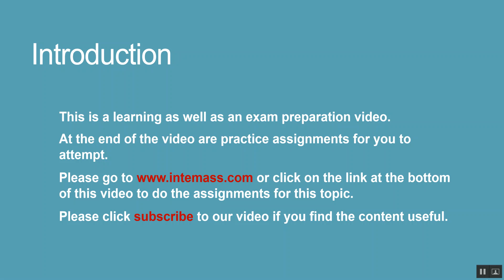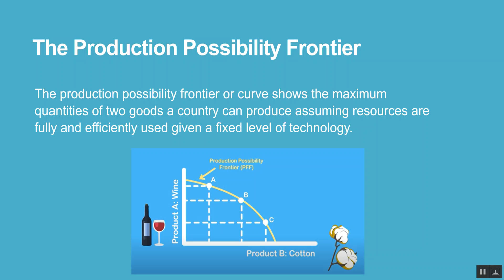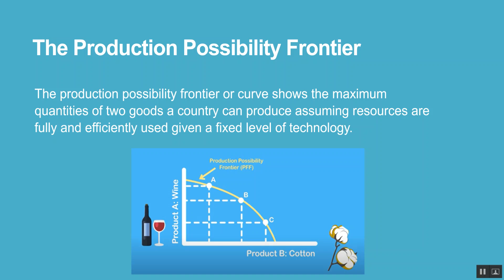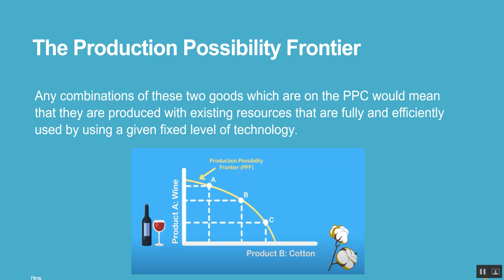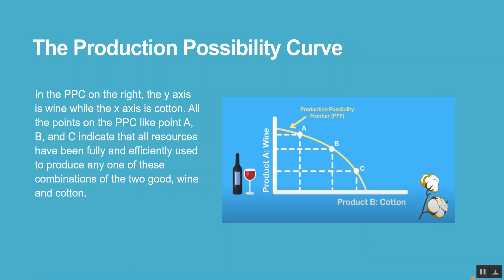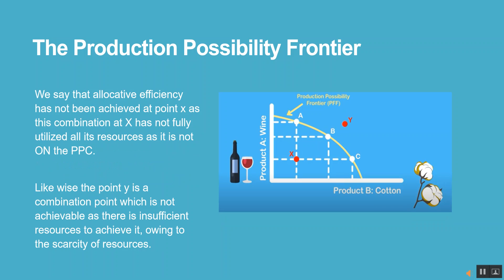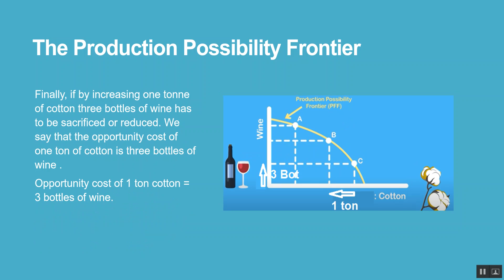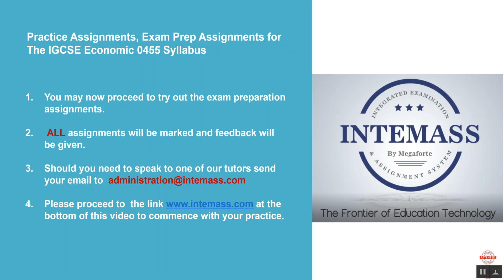04. IGCSE ECONOMICS 0455: C04 PRODUCTION POSSIBILITY FRONTIER / CURVE (PPC)